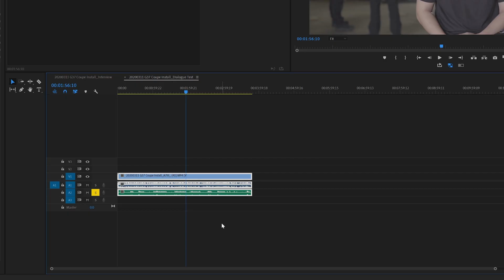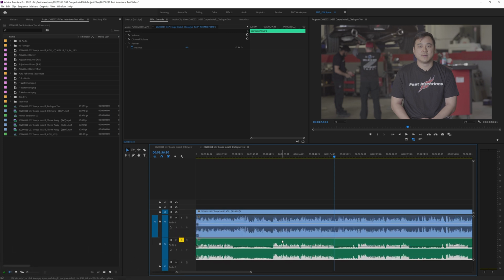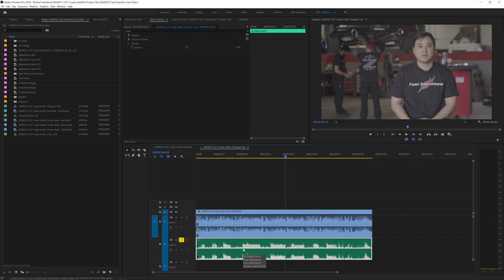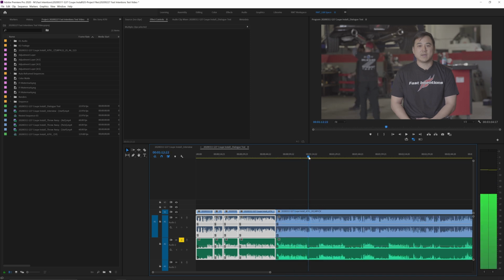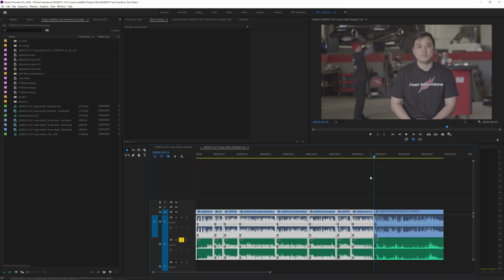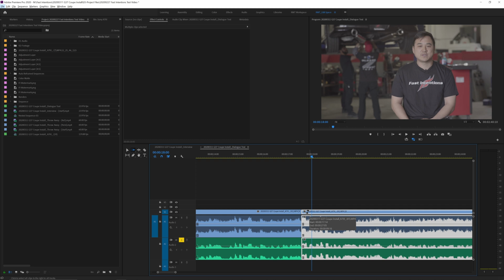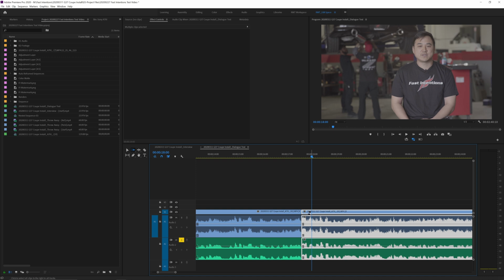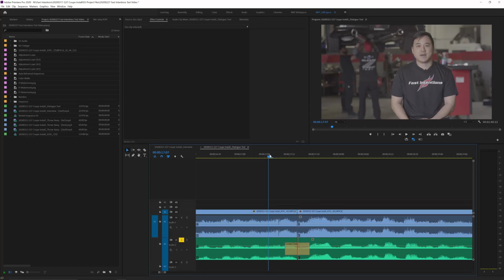Better Dialogue in Premiere Pro | 2020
Editing dialogue is a skill that is often overlooked by beginning editors. In this episode, I cover three techniques I use to get the cleanest dialogue for your production possible.

2:28 - Synchronizing Audio & Video
4:55 Cutting Out Dead Space
6:36 - Crossfades
9:41 - Using Keyframes for Audio
11:37 - Using "J" and "L" Cuts

My Gear:
My Canon t6i
My DJI Mavic Pro
My DJI Osmo
My 10-18mm Lens
My 24mm Lens
My 70-200mm Lens
My Motorized Slider
My LowePro Backpack
My 67mm ND Filter
My 52mm ND Filter
My Osmo ND Filter
My Polar Pro Drone Filters
My Neewer LED Light
My Rode Mic
My Rode Mic’s Deadcat
My Small Rode Mic